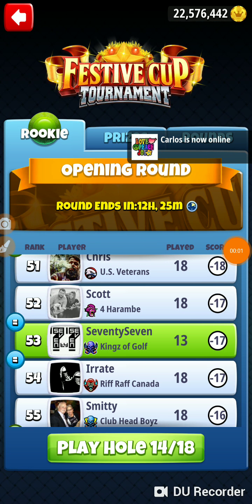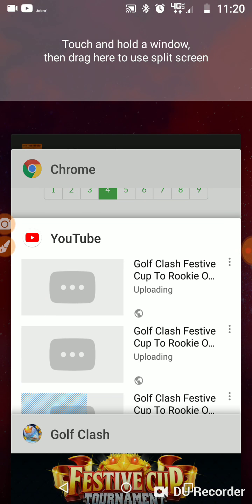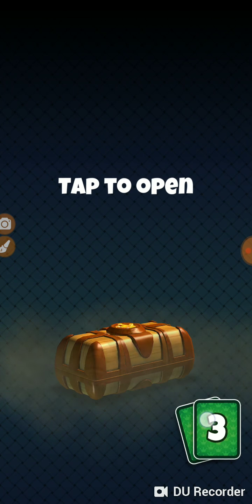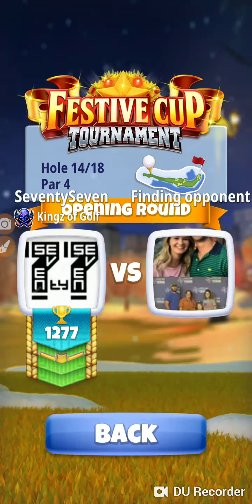Golf Clash Festive Cup To Rookie Opening Round Hole 14 Par 4